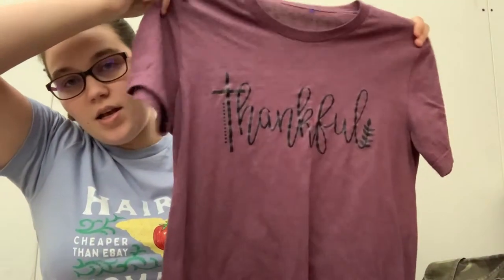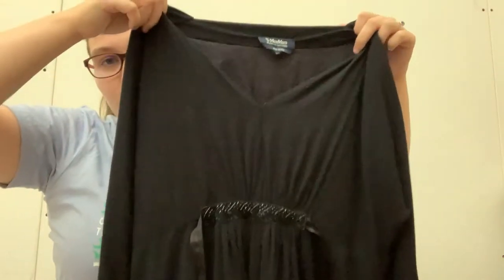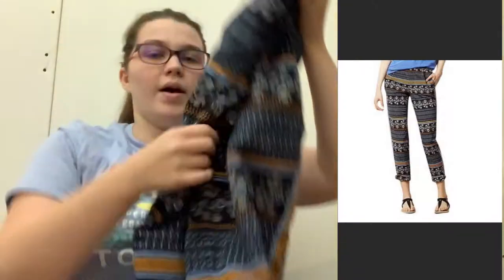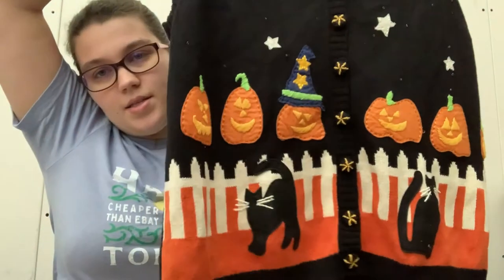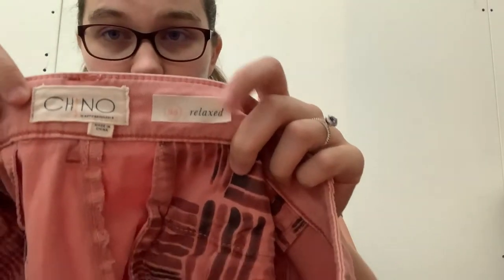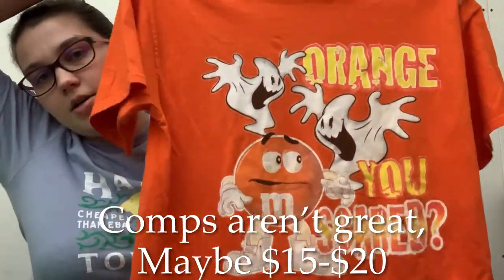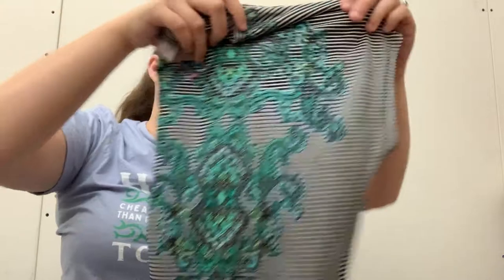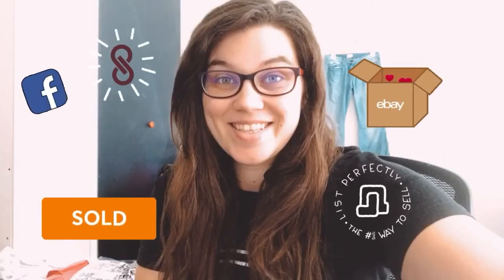GOODWILL HAUL! WHAT I GOT FOR $3.85 EACH!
What you can find at a goodwill in nowhere, Tennessee! What was your find of the week??